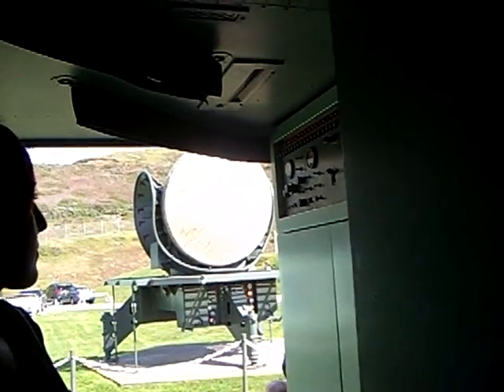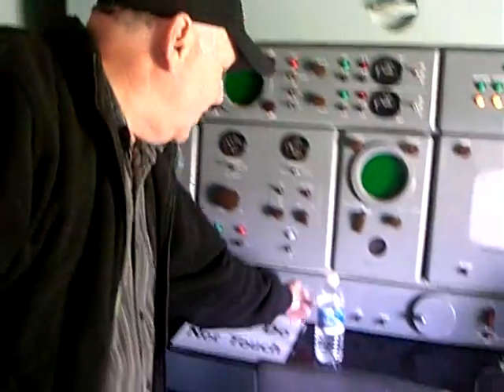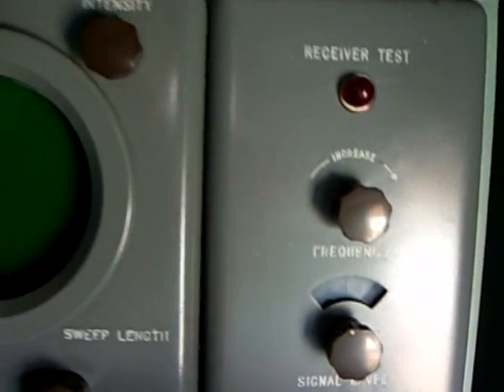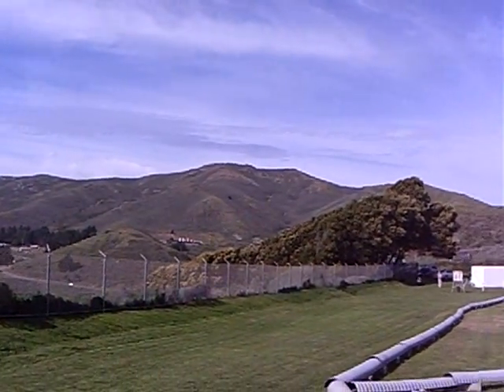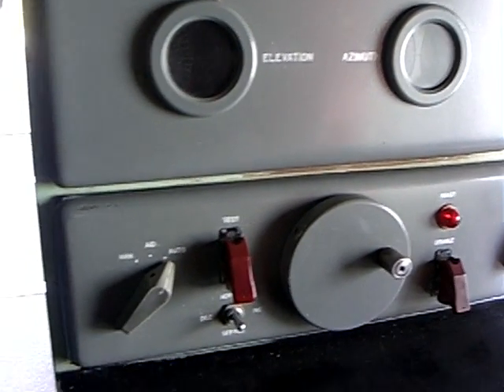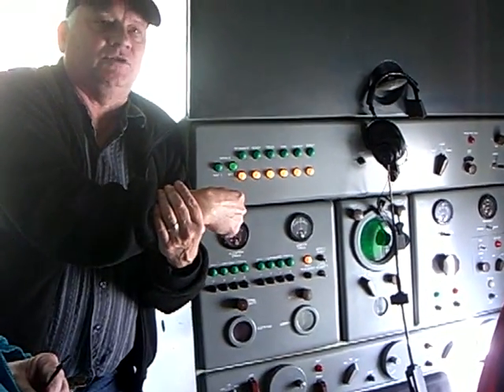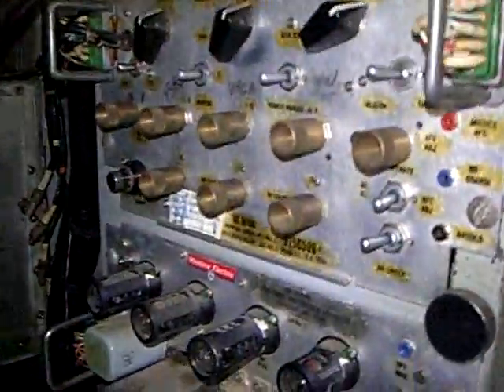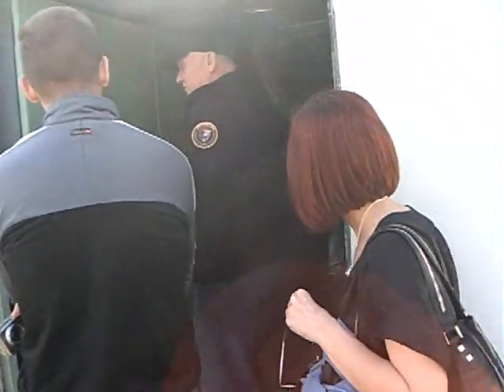Nike Hercules Missile Tracking and Target Tracking Radars Control center. Battery site SF-88 #14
Nike Hercules Missile Tracking (MTR) and Target Tracking Radars (TTR) Control center. Battery site SF-88 #14

The amazing story of the Anti Air (as well as Anti Surface targets) missiles defense systems, equipped with nuclear warheads (2KT - 40KT), built for the US Army by Western Electric, Bell Lab and Douglas Aircraft (which built the missiles). It was deployed during the cold war in US and its allies in Europe Turkey and the Far East.